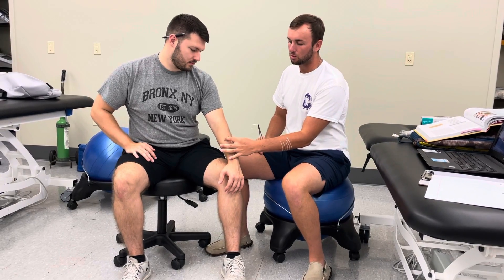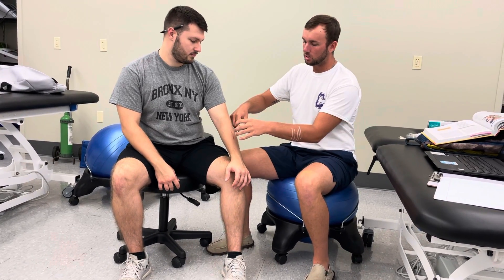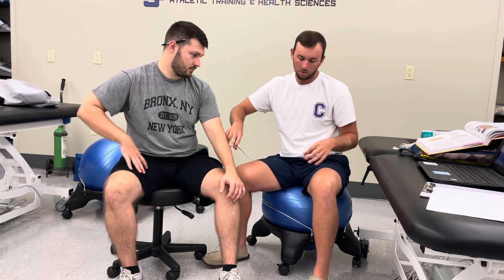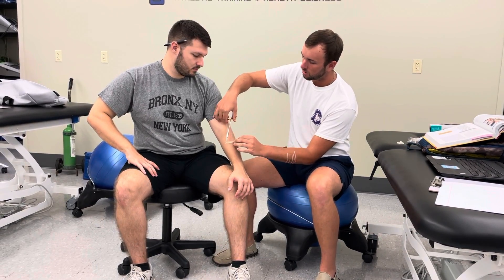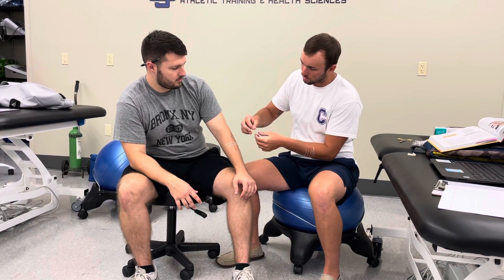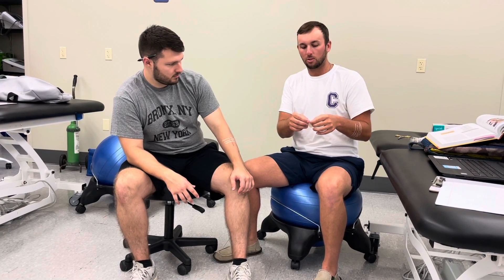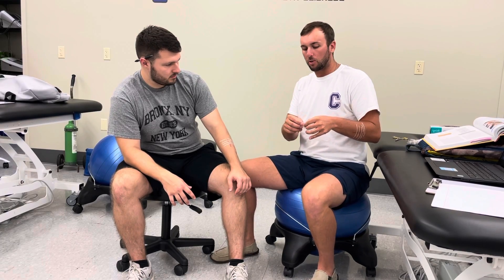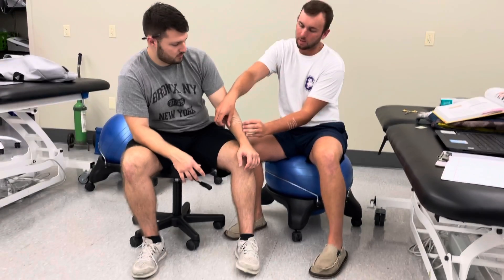Apply wound closure strips